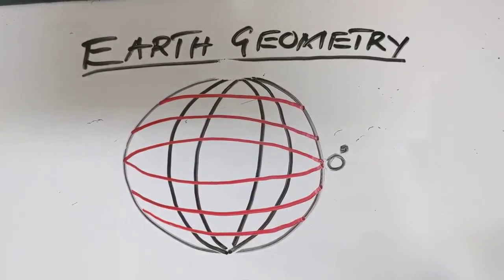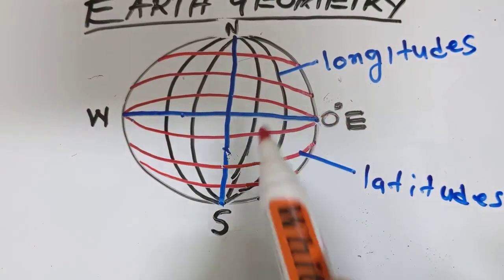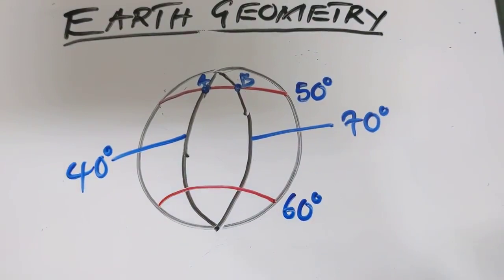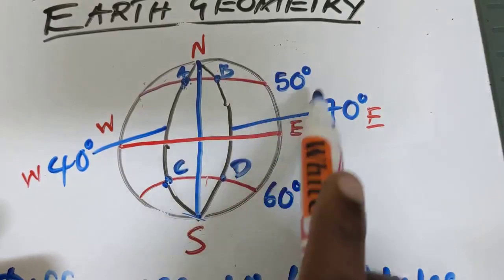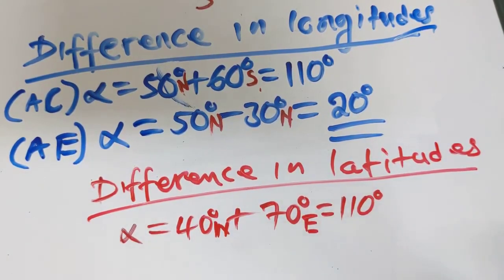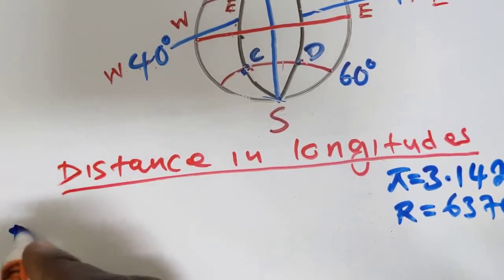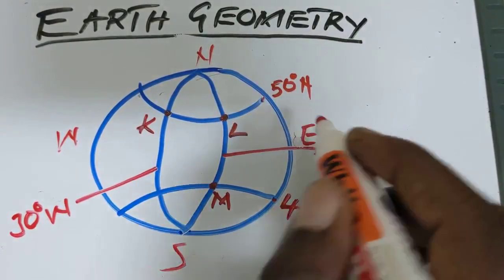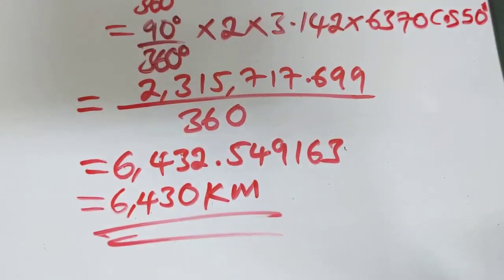Earth 🌎 Geometry PART 1( G12) Paper 2